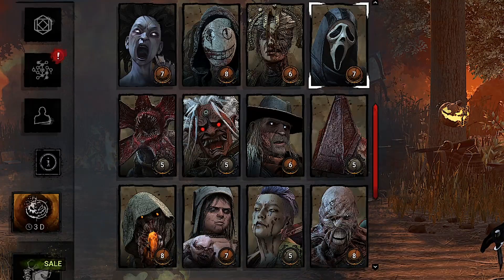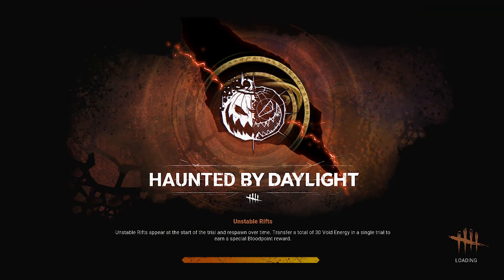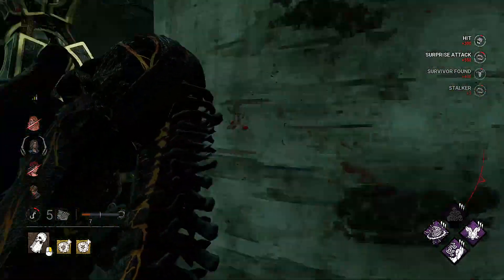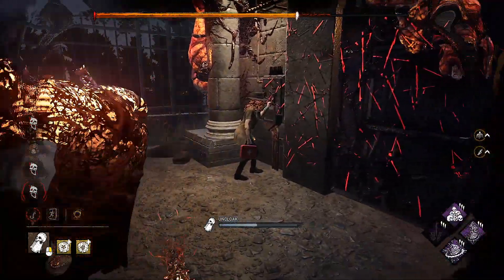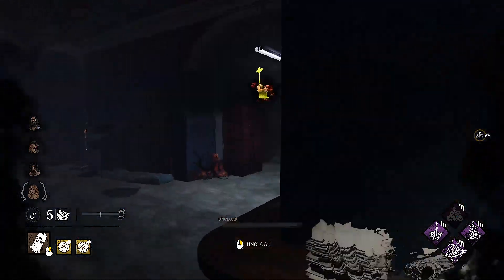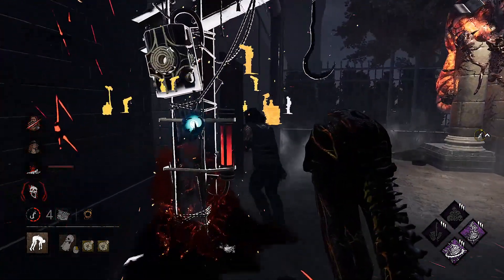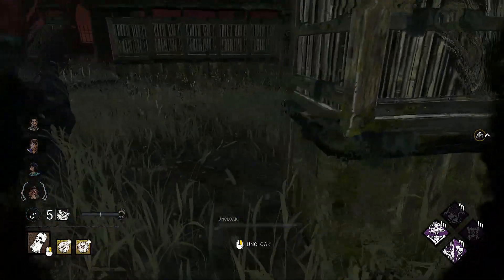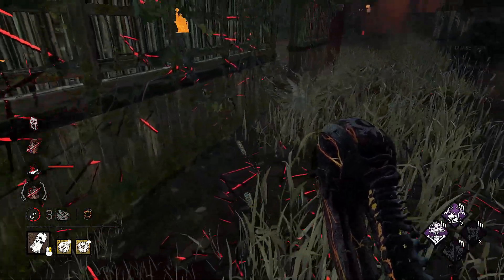DBD: Free to PLAY BUILDS! For beginner killer players. (dbd guide)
DBD guide on best builds that require zero iridescent shards or bloodpoints.

In my DBD videos, i show:
best addons and build, against rank 1 survivors who is toxic, salty twitch streamers, which is doing ayrun and probzz,jrm most of the time.
This is not full  complete killer guide, like otzdarva (otz) doing in dead by daylight, but more SpookyLoopz style, with more editing and less voice, maybe closer to demi.
And if there is new killer or new map, i always will cover it!
Try not to laugh at memes,meme,funny moments in my games and sometime i even fail,rage,on highest tier list characters and this is followed by ,dbd funny moments,if i'm doing ,dbd 5 gen chase,because my survs know how to looping killers